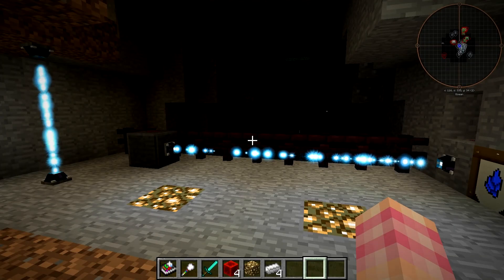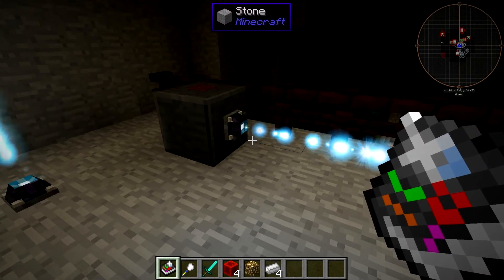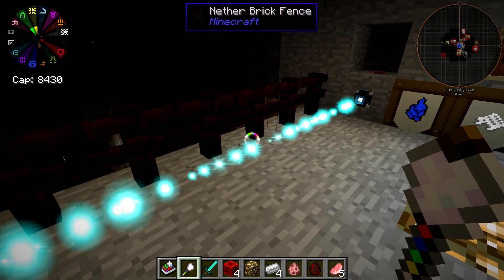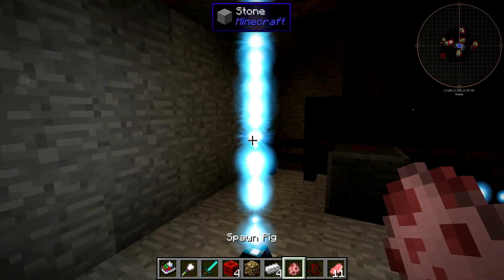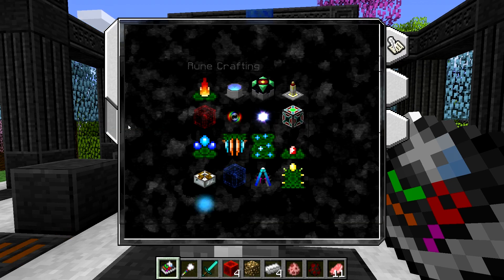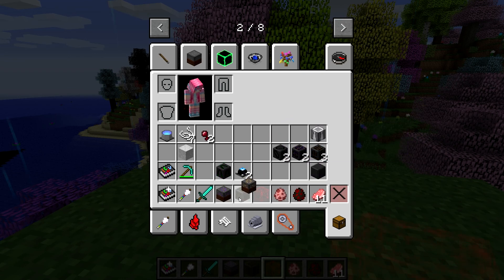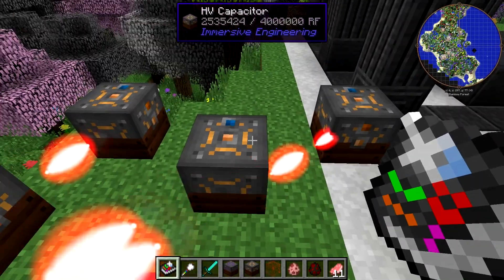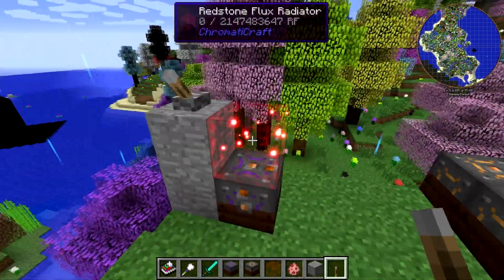ChromatiCraft Tutorial v17 - Lumen Wire Settings & RF Radiator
Some more settings on the Lumen Wire and Wireless Energy

In the sixth episode of our new ChromatiCraft tutorial series I go over some of the additional settings on the Lumen Wire, the rest I'll need to research into the code for, and we cast the RF Radiator.